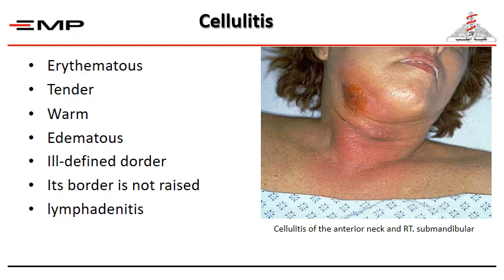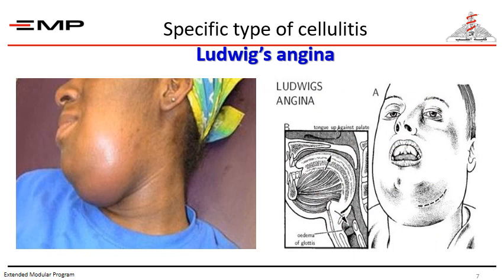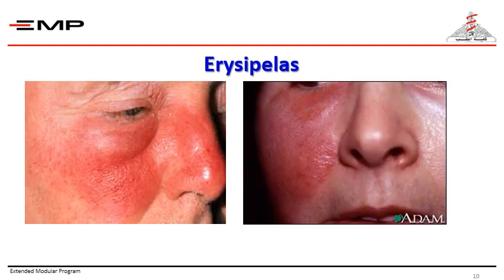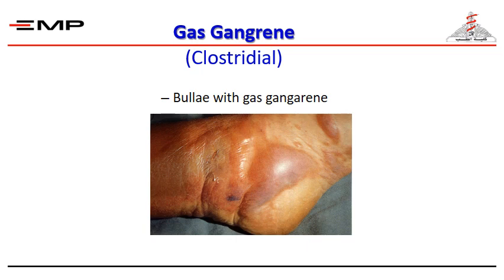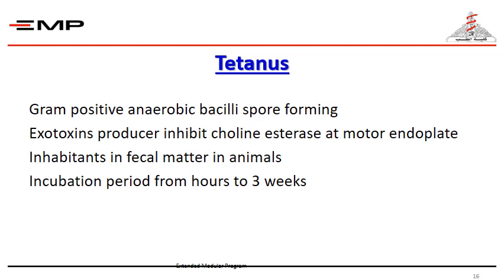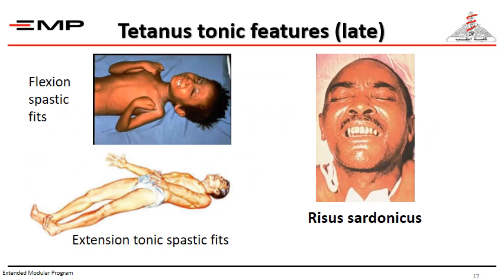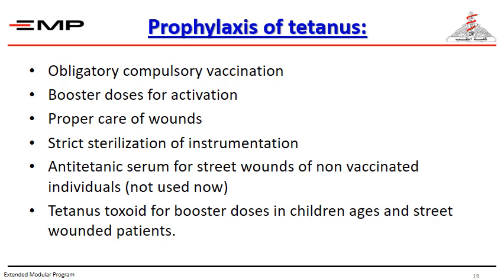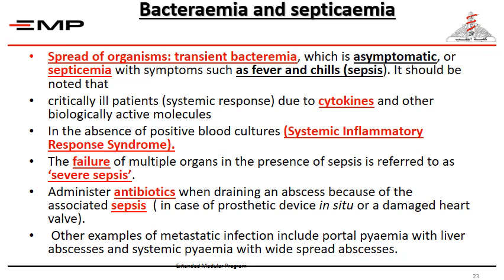RL surgical infections Part2